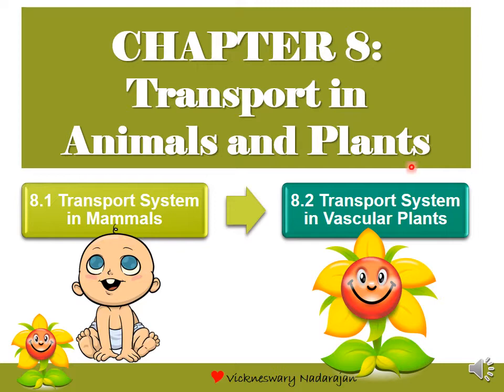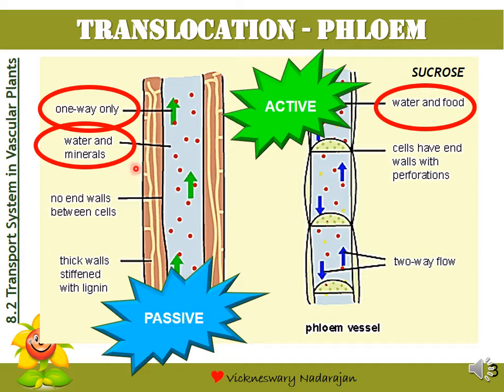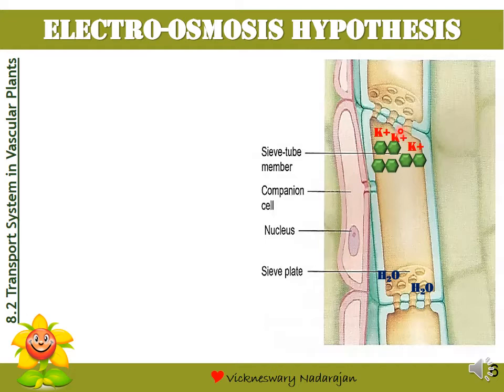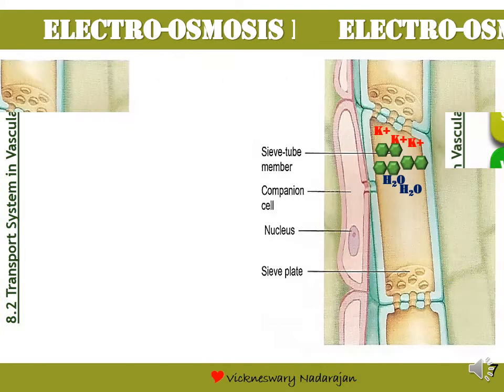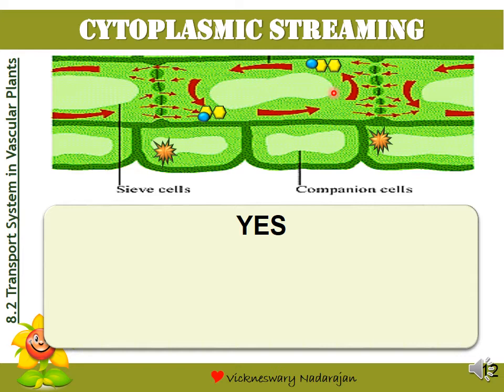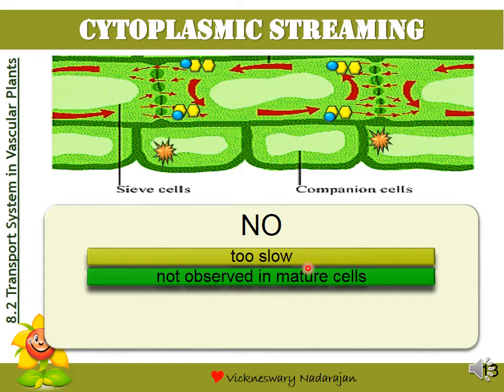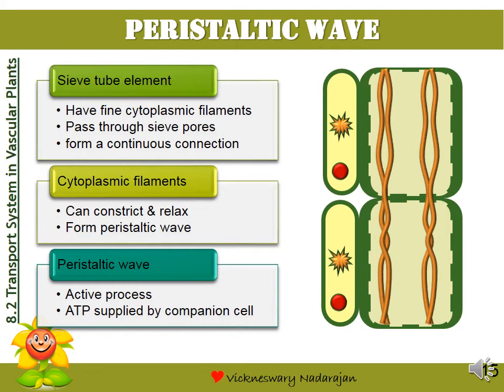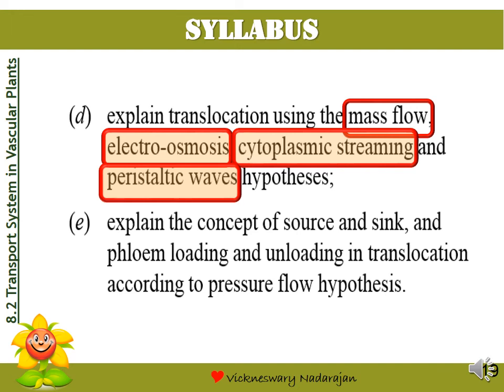Biology STPM: Translocation Hypothesis: Electro-osmosis, Cytoplasmic Streaming & Peristaltic Wave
Learn about three hypotheses that try explaining translocation in phloem